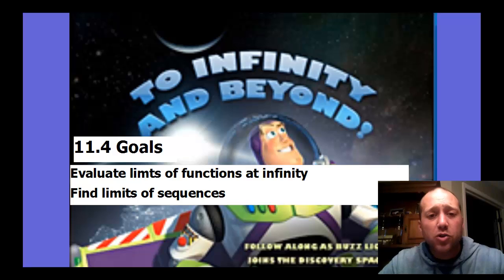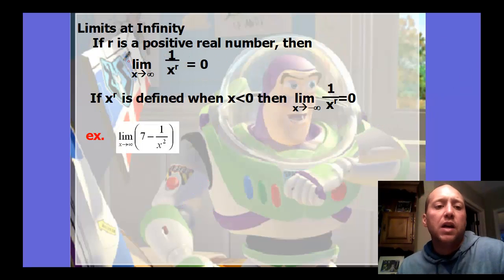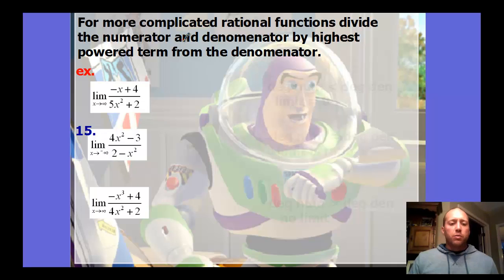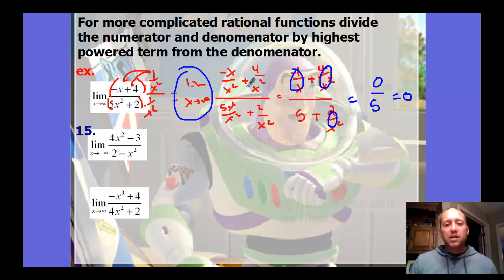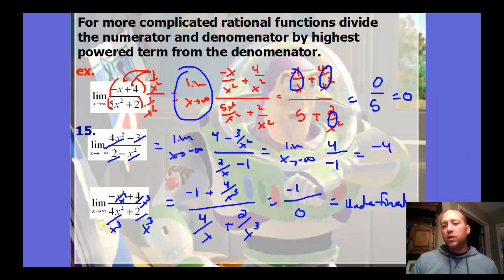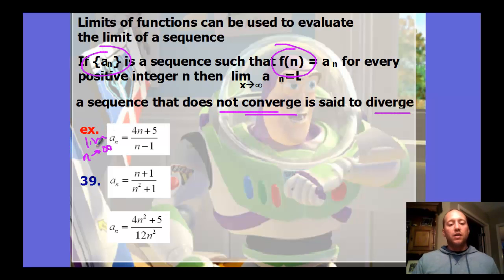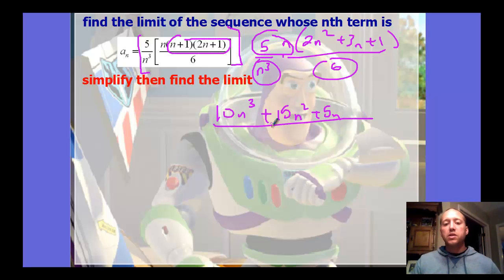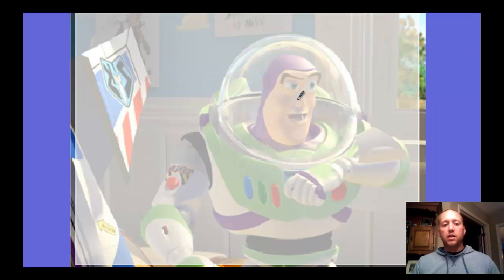precalc chapter 11 section 4